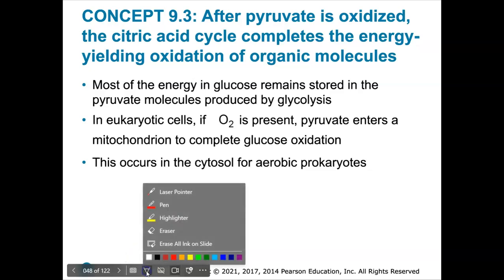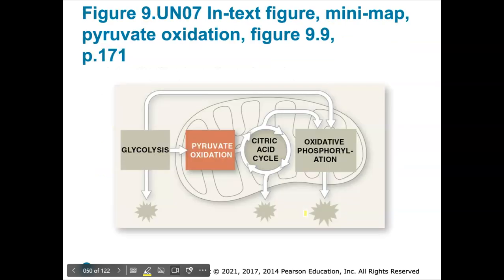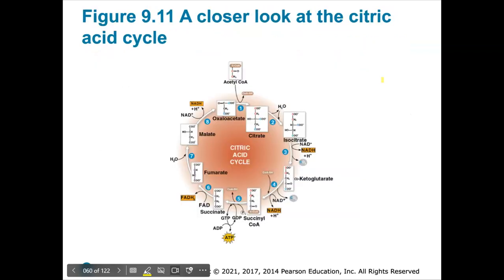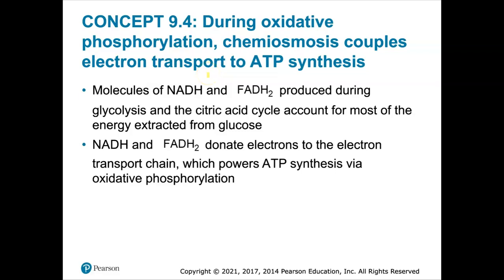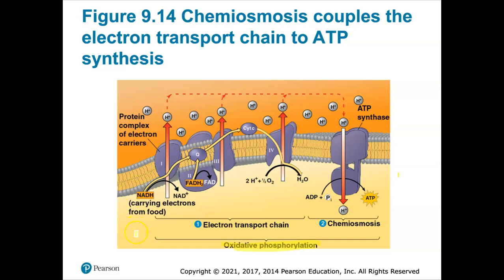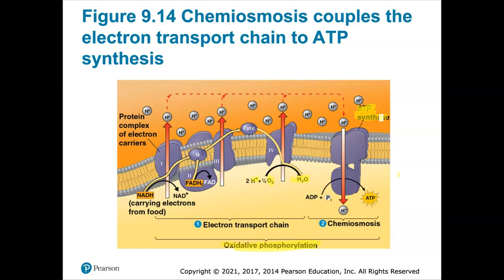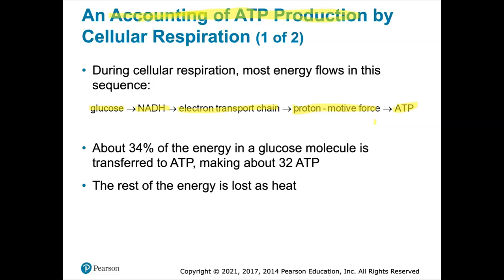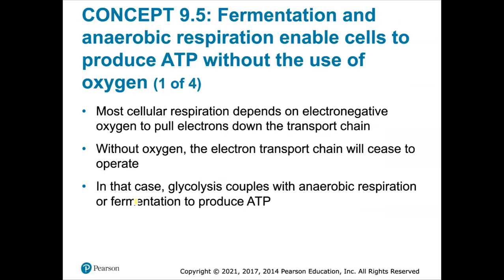111Ch9Campbell slides 48 - 84